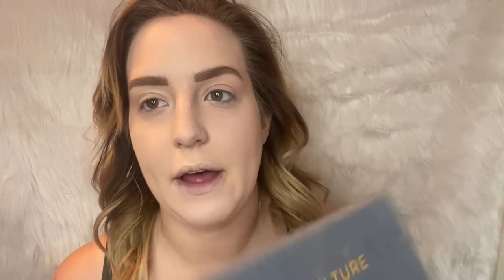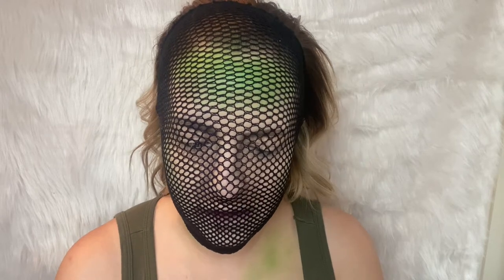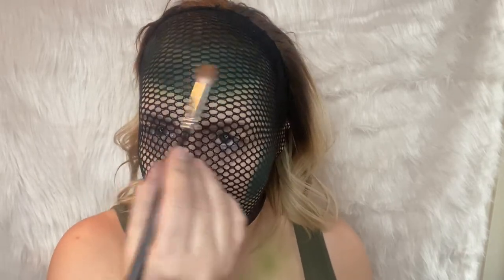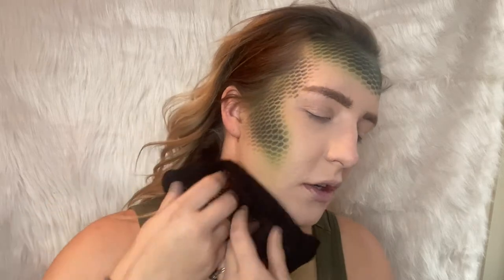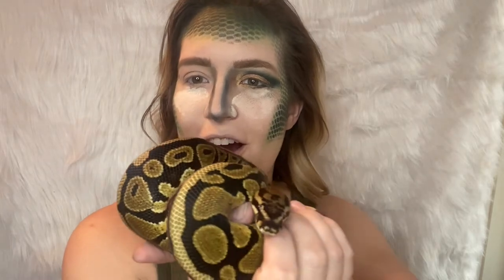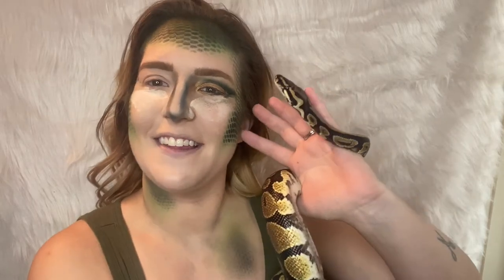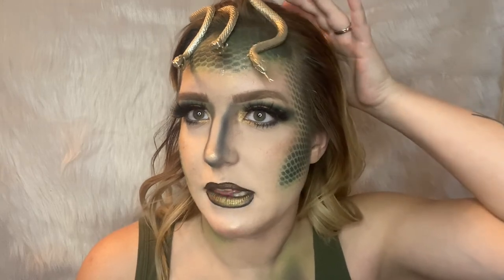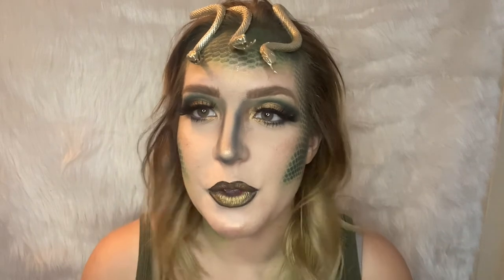MEDUSA HALLOWEEN MAKEUP TUTORIAL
HEY BABES
Another Halloween look!! Today we are doing this Medusa look. I love snakes so this one was a fun one and even includes a special guest :)

Revlon ColorStay Foundation» 200» Nude
ELF 16 HR Camo Concealer» Light Sand
Wet N Wild Translucent Photo Focus Powder
Anastasia Beverly Hills Subculture Palette»Untamed
Anastasia Beverly Hills Subculture Palette»Axis
Jaclyn HillXMorphe Palette Volume 1» Queen
James CharlesXMorphe Palette» Social Blade

Maybelline Eye Studio Master Liquid Eyeliner»Black
Arishine Magnetic Lashes
L’Oreal Voluminous Lash Paradise Mascara Primer
Laura Geller LashBOSS Bold Mascara
IT Cosmetics Brow Power Universal Eyebrow Pencil»Taupe